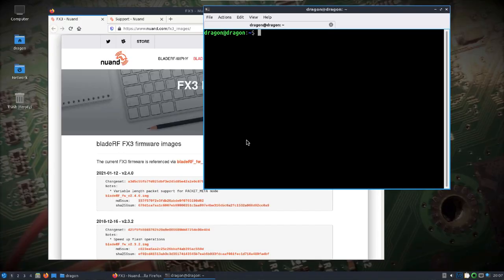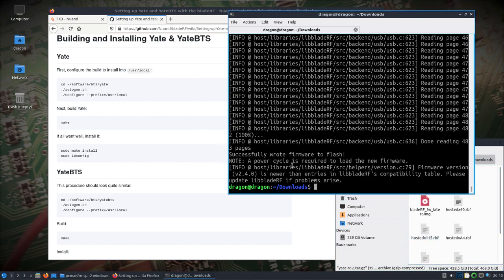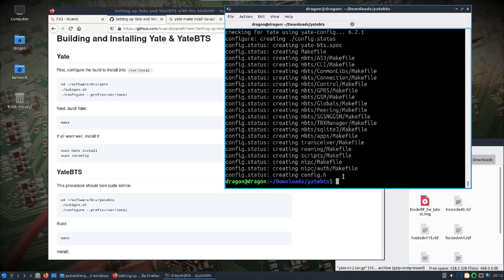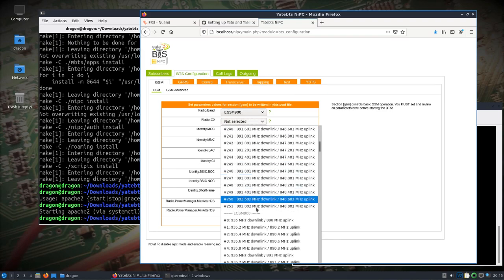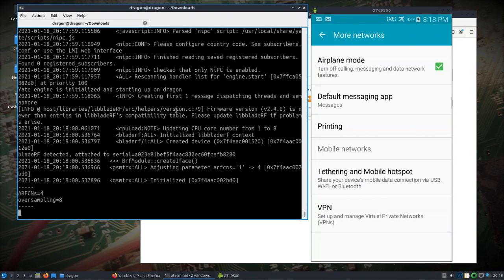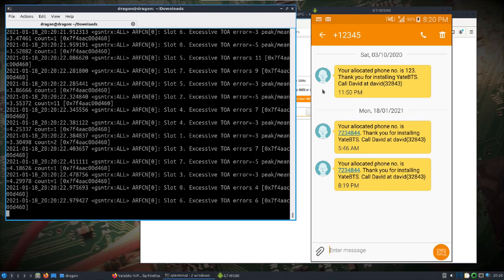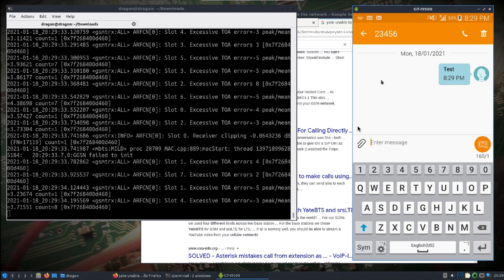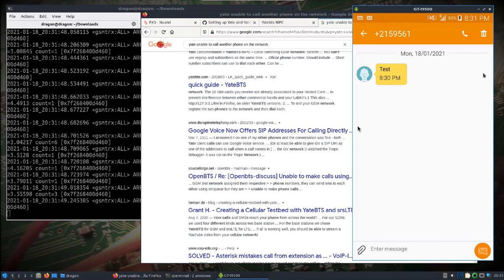DragonOS Focal YateBTS Calls + SMS w/ BladeRFxA4 (Yate RC2) part 1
This video takes another look at setting up Yate and YateBTS on DragonOS Focal after Nuand recently released a new version for the BladeRF. In this video, I was able to successfully use a BladeRFxA4 with little to no problems, compared to my previous attempts where I was unable to connect to the BTS at all.

I jump around towards the end of the video, because honestly I'm not that familiar with Yate. Switching between REGXP or add subscriber probably doesn't matter when it comes to making Calls or sending SMS between phones, that's something I'll take another look at.

I think the important thing is to setup the Country Code, Subscriber section, and the BTS configuration. Once that's working, I'm sure the rest will be a breeze.

Hope this helps. Once I'm more familiar with all the options I'd like to expand on setting up and using Yate.

Hardware:
- BladeRFxA4